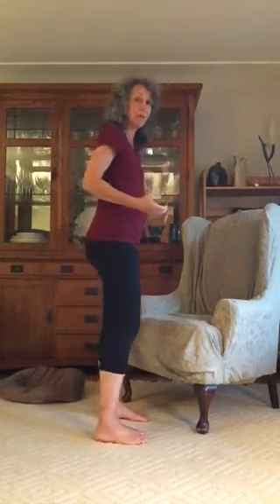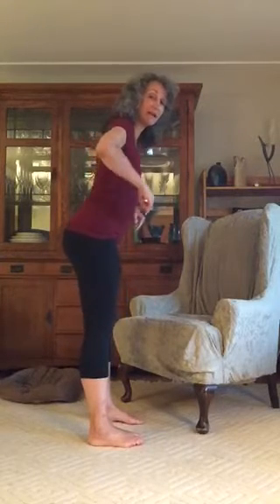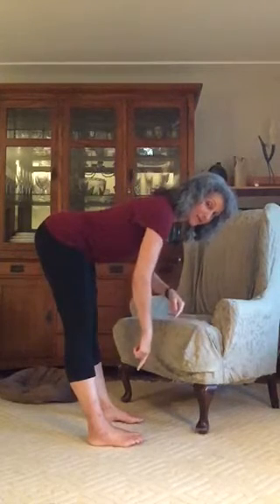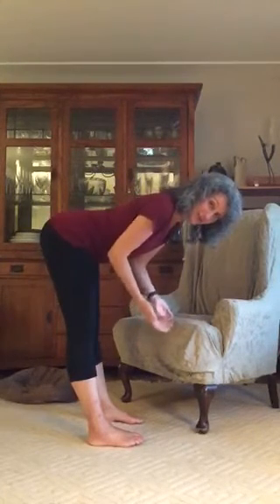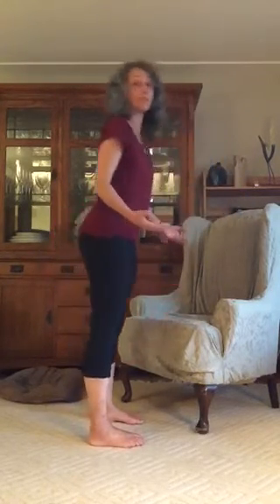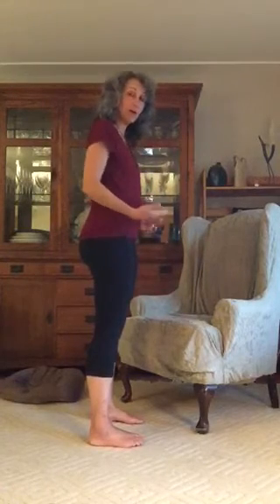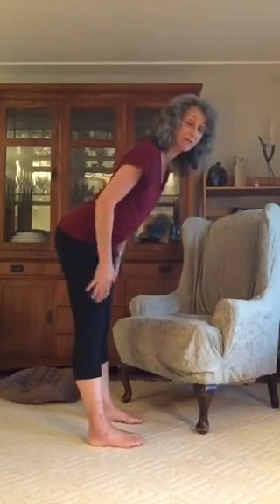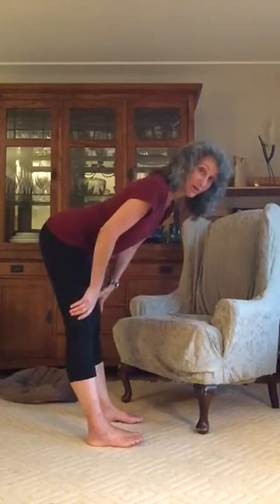Sit Less Move More - Double calf stretch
Getting more extension in the back muscles of the legs through with simple movement/stretch.